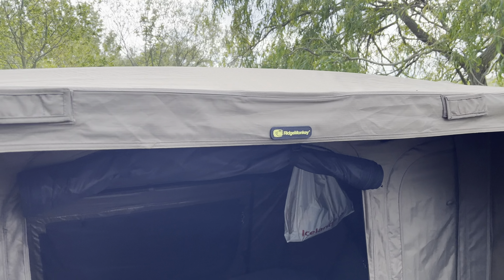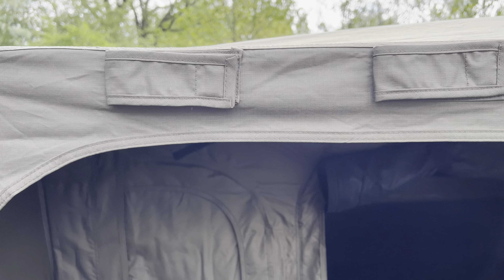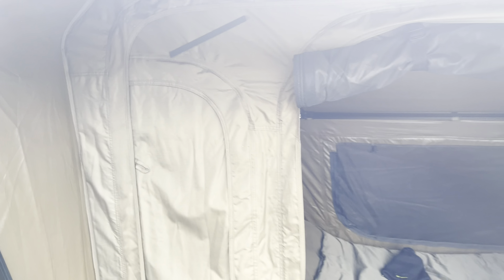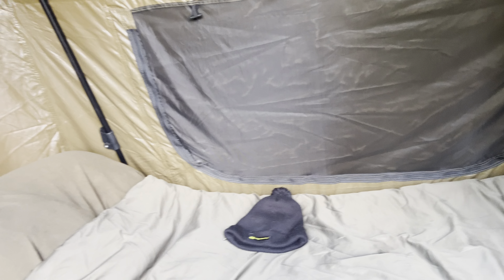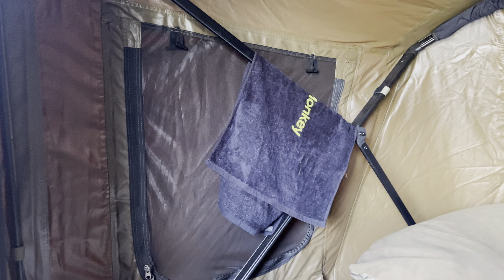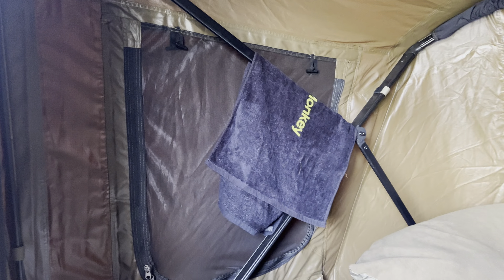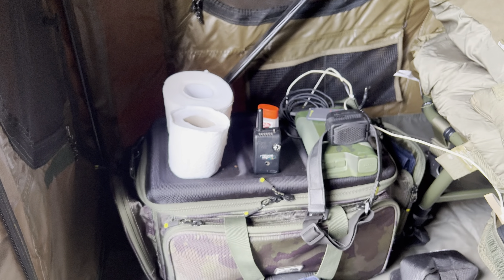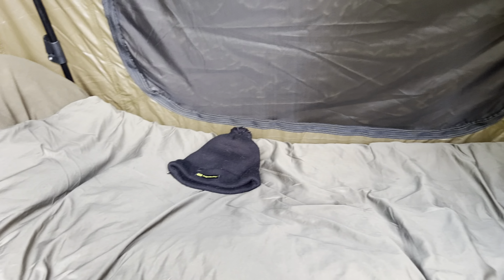Ridgemonkey 1man standard bivvy